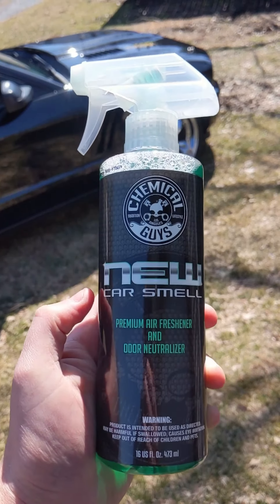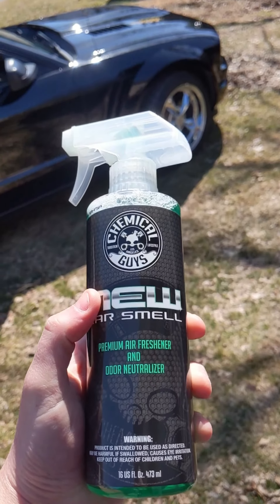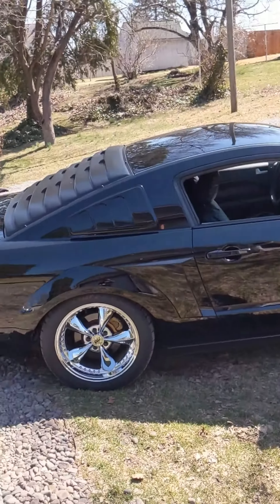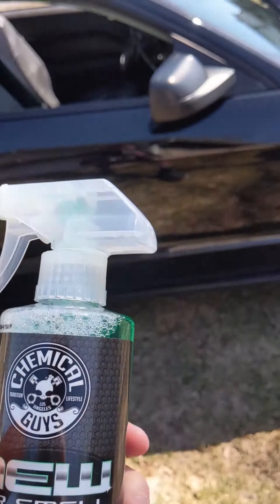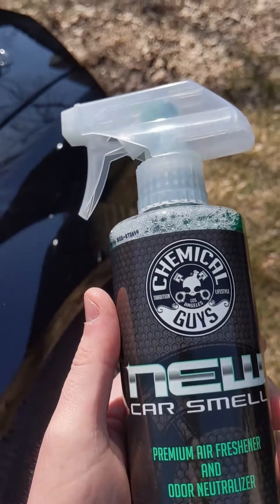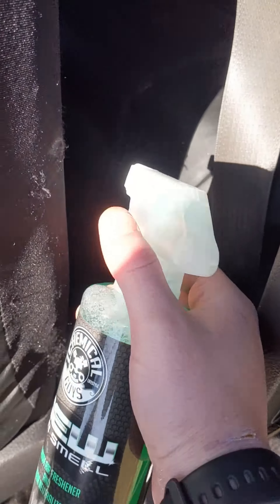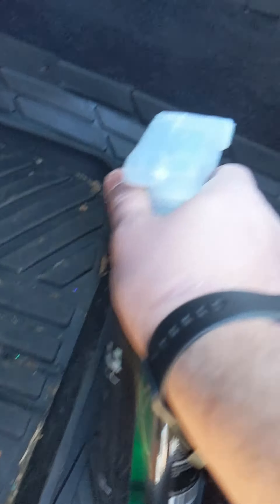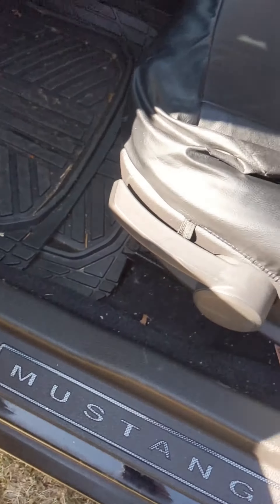Chemical Guys - New Car Smell Spray Squirt And Review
if your interested you can buy it
Chemical Guys AIR_101_16 New Car Smell Premium Air Freshener and Odor Eliminator

*Tags Below*